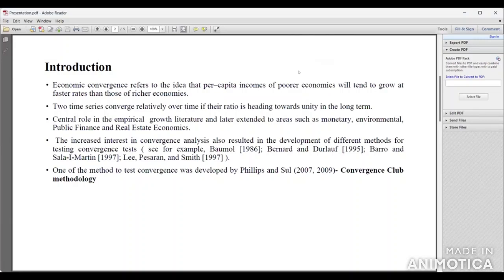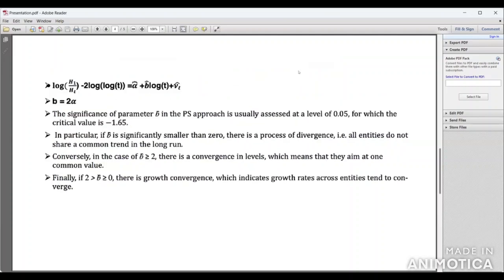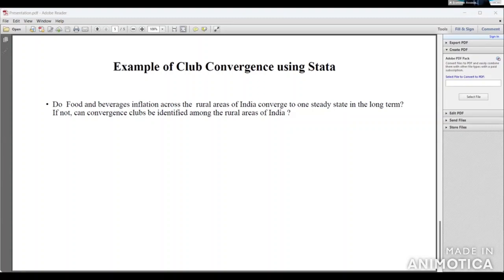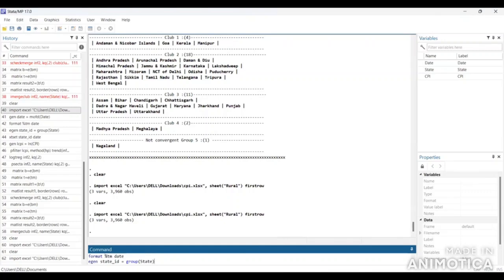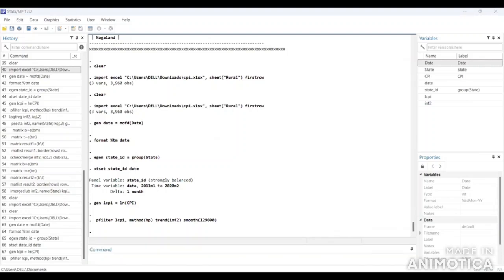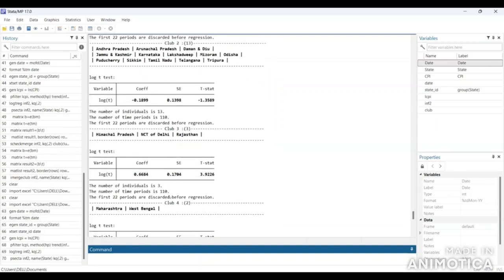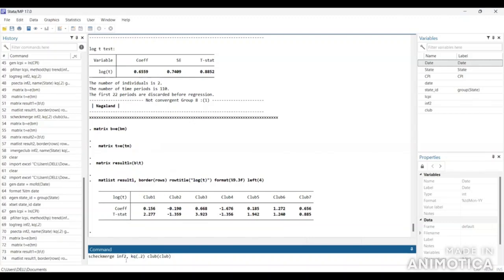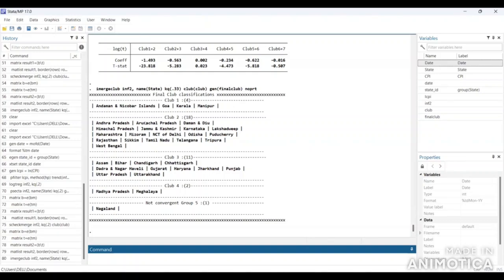Club convergence test on STATA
First Ten Day Online International Research Methodology workshop organised by Jammu and Kashmir Economic Association from 20th to 29th June 2024 for insightful discussions on 'Club convergence test on STATA' and more. Featuring  Dr. Arshid Hussain Peer the esteemed resource person from GDC Hadipora Rafiabad & and our Moderator of the session is Owais Ismail from University of Delhi Department of History.